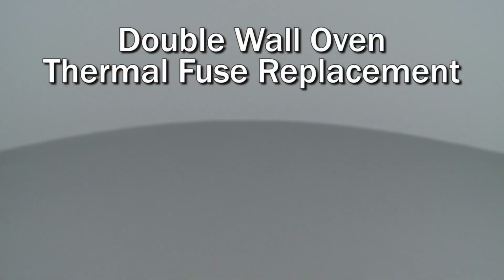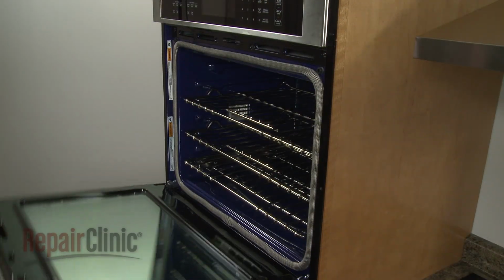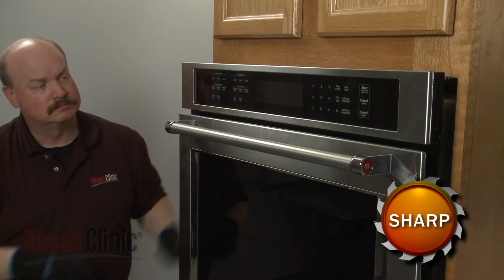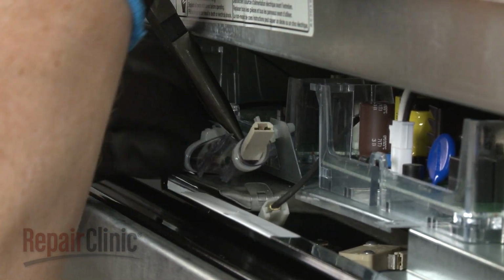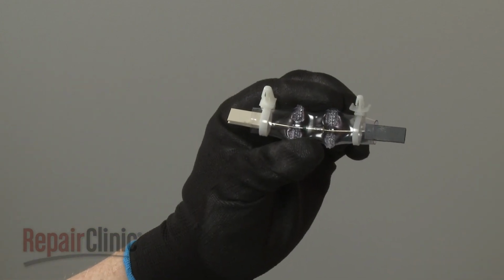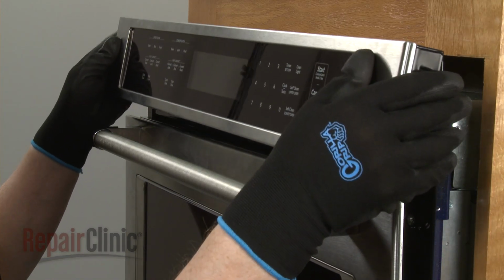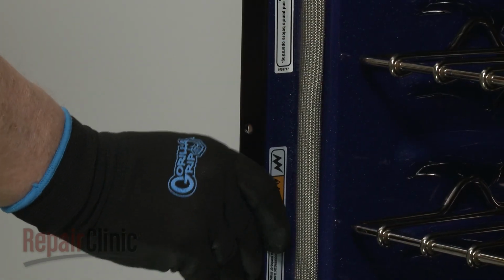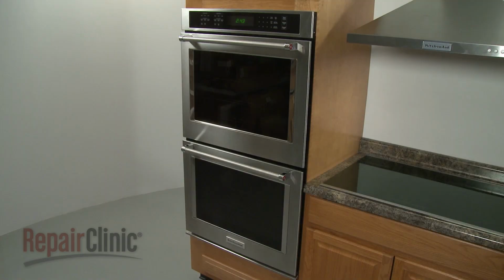KitchenAid Double Wall Oven Thermal Fuse Replacement WPW10545291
This video provides step-by-step repair instructions for replacing the thermal fuse on a KitchenAid Double Wall Oven (model KODE500ESS02). The most common reason for replacing the fuse is if the oven will not heat at all.

All of the information for this thermal fuse replacement video is applicable to the following brands:
KitchenAid, Whirlpool

Tools used: Phillips-head screwdriver, 1/4" socket or nut driver